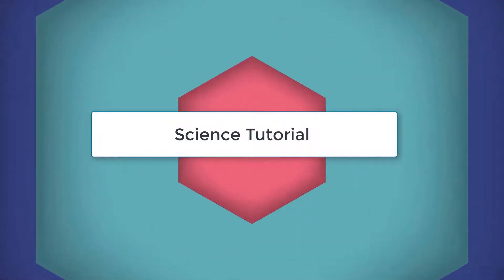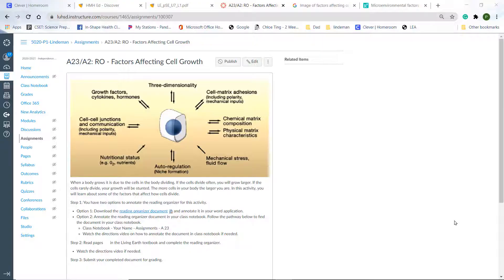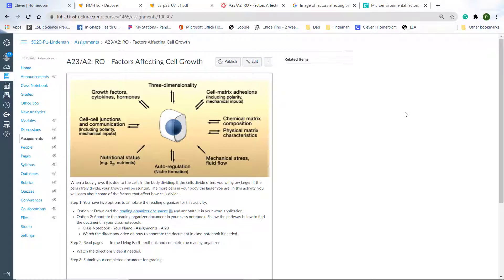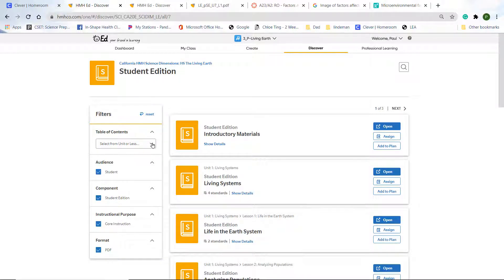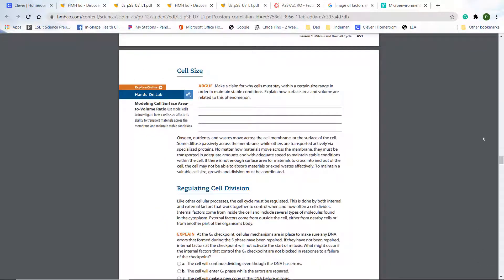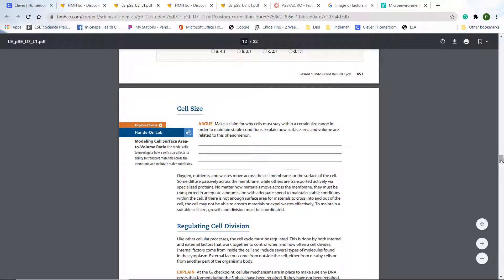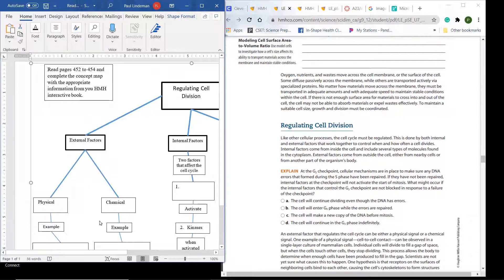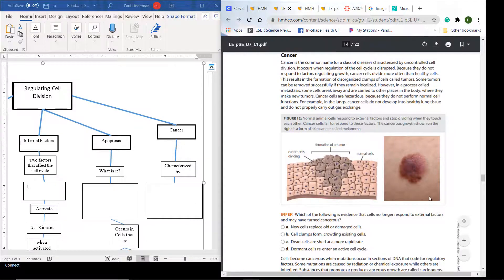RO Factors affecting Cell Growth